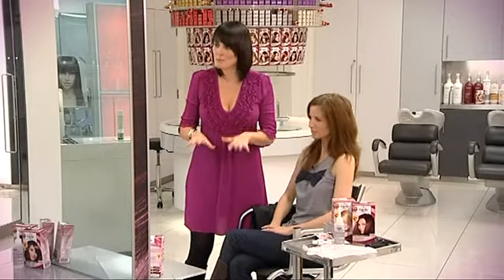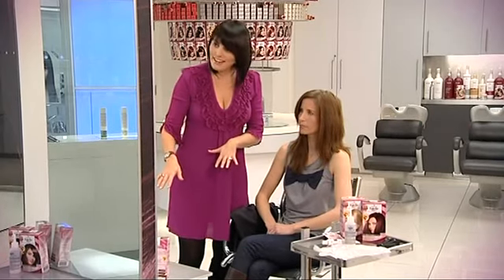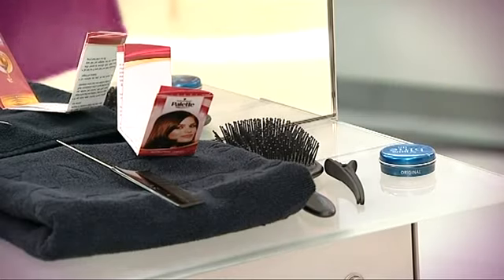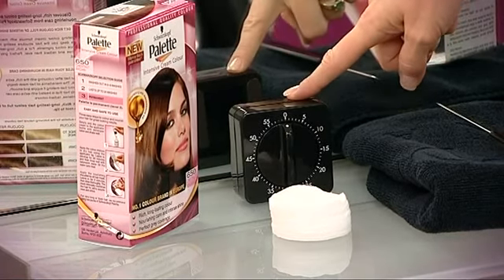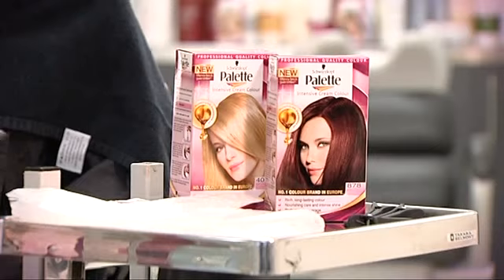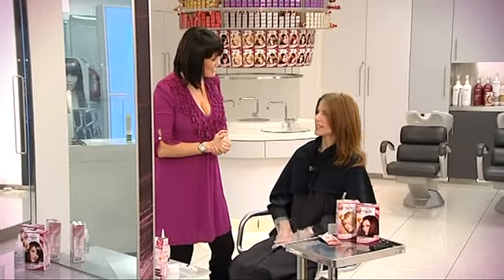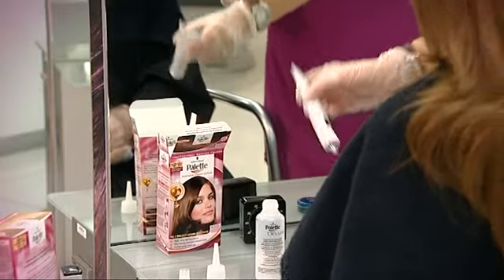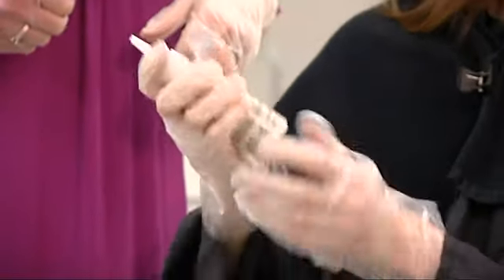Schwarzkopf Palette How to prepare your hair before colouring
Anita Cox-McMillan (twice British Colourist of the year), shows how to prepare your hair, before colouring it with Palette: Schwarzkopf's new professional range of home dyes. Enriched with macadamia oil, Palette gives perfect grey coverage, leaving hair glossy, nourished and full of life.